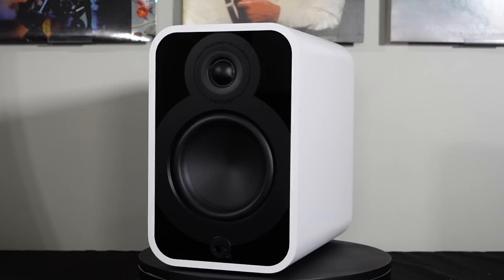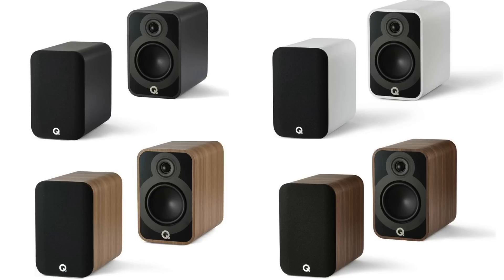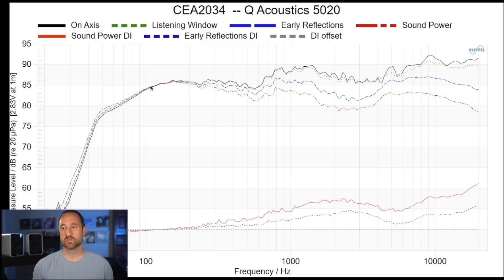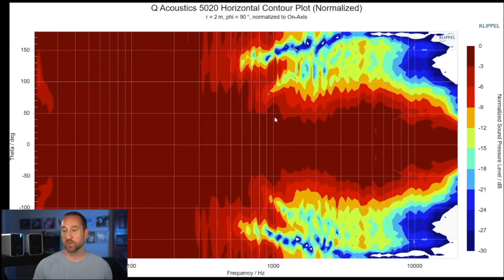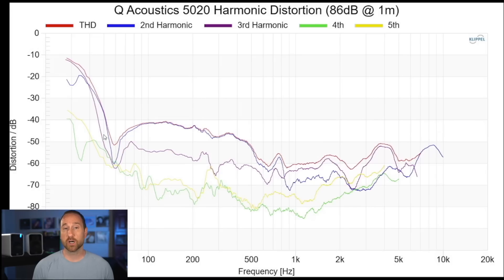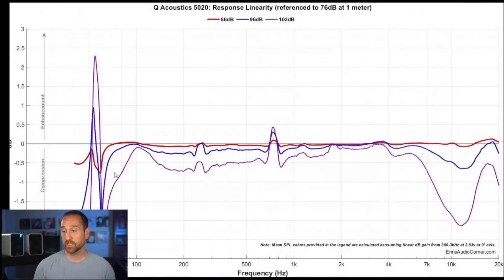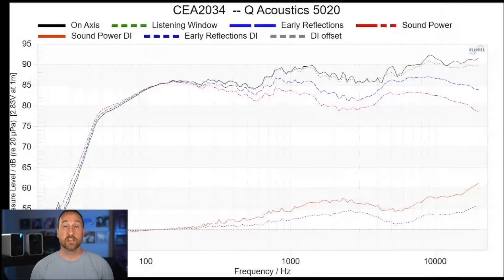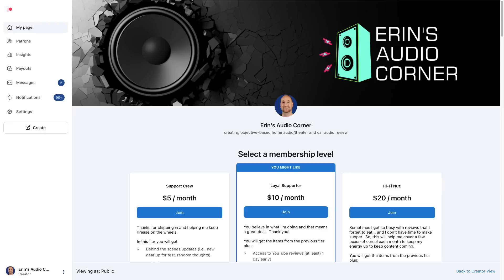Q Acoustics 5020.